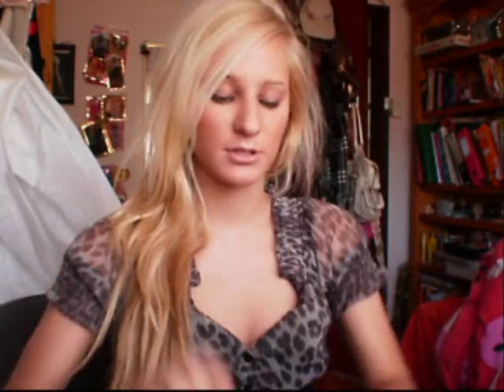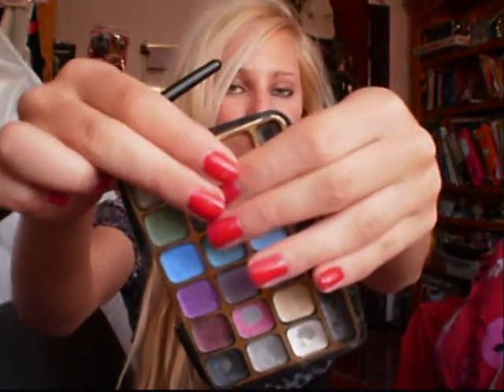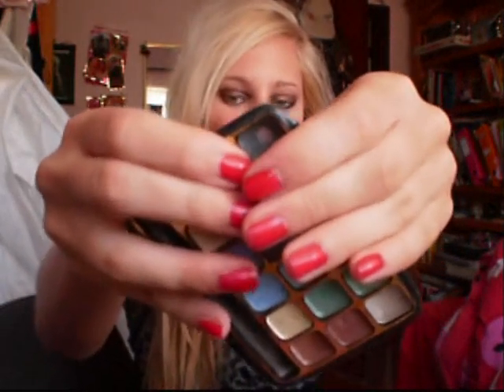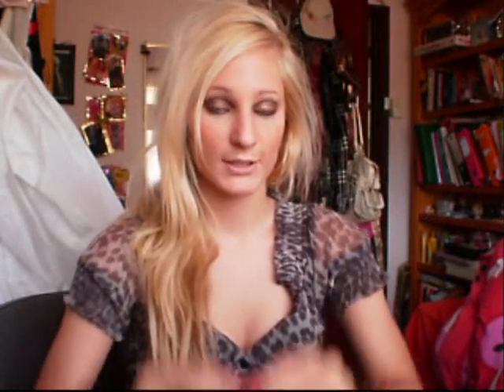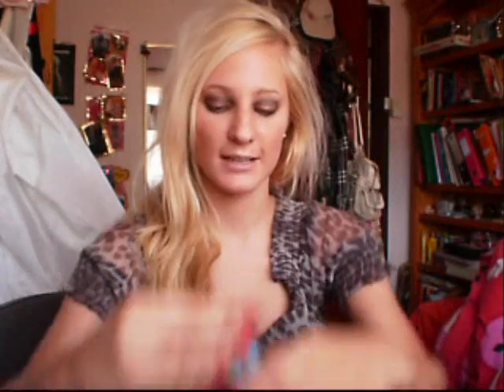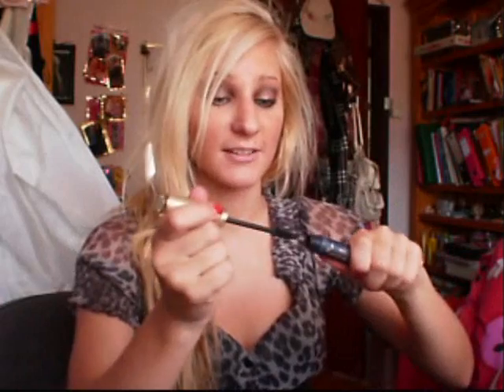Smokey Brown Vampy Night Look Tutorial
xoxo

Photographs are owned by me.